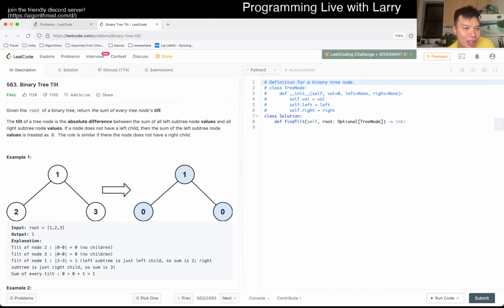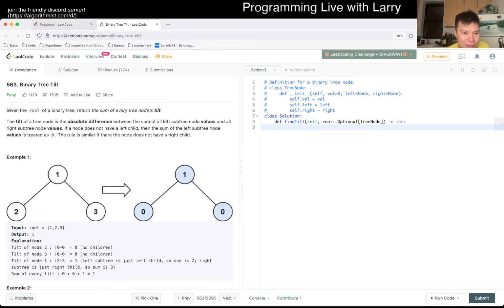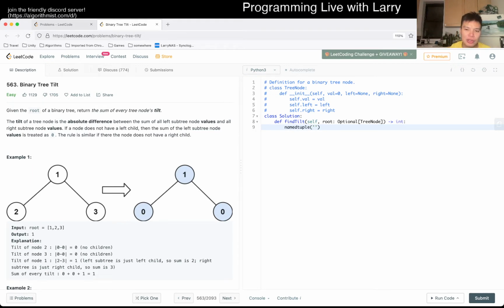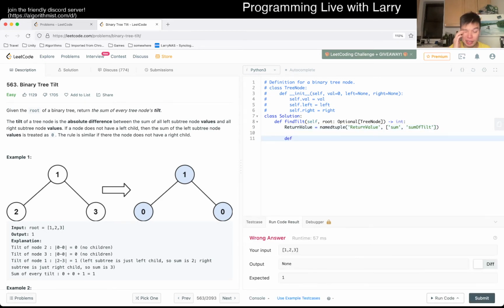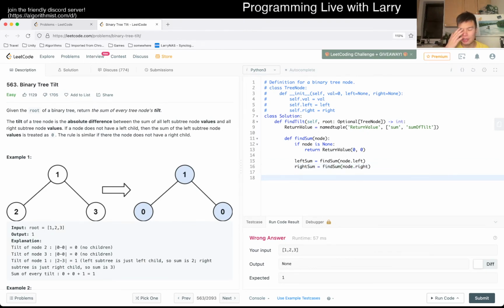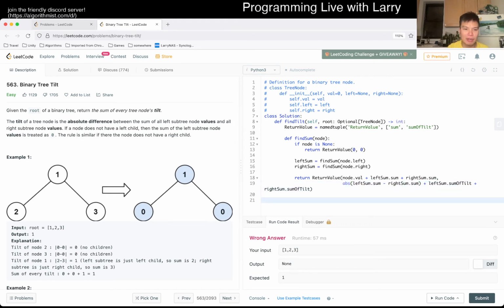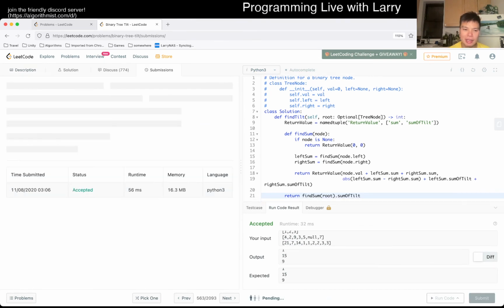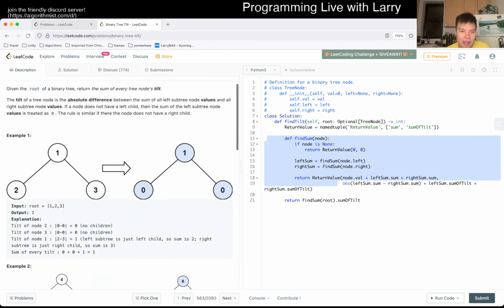Daily Leetcode #617: Dec 08, 2021 - 563. Binary Tree Tilt